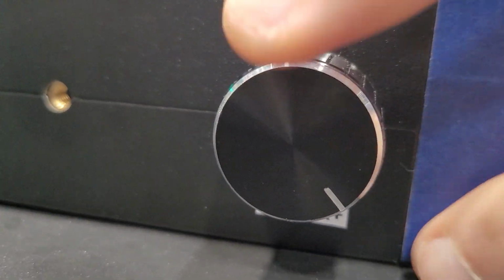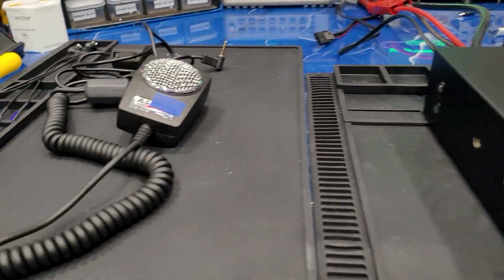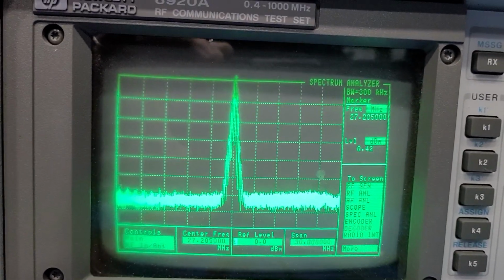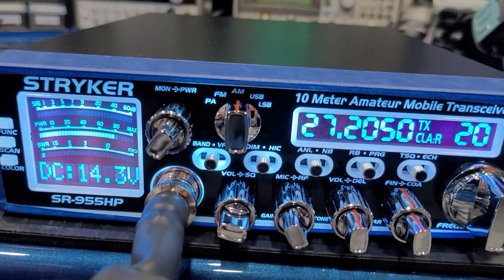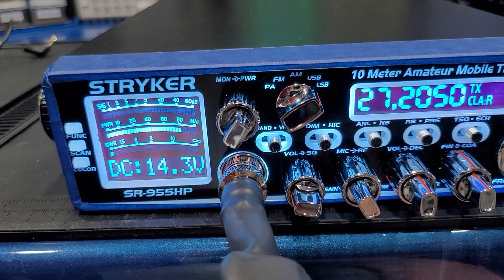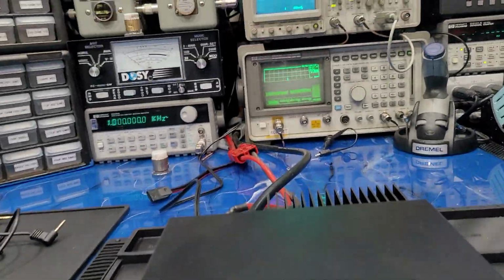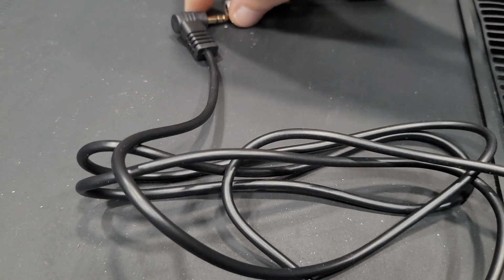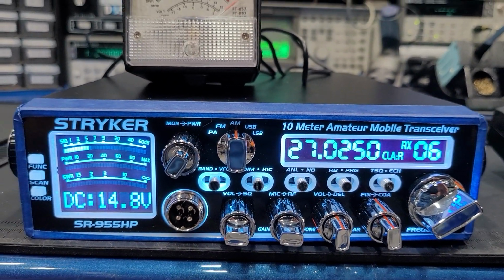Hifi Stryker 955 hpc with Bass Control Decked all the way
Wolfman Cb Shop

Click Below for website (only 1 week out on new orders!)

New Stryker 955hpc Version 1

Full Tuneout
Upgraded Echo External w/ mods (out face)
Hifi Transmit
Hifi Recieve w/ Filter
All mode hifi rx &tx ssb and fm
Upgraded Finals
Mp3 w/ line level recording
5 Band Internal Equalizer
Variable Peak Power Swing Control (left)
Variable Transmit Tone Control (right)
Vfo wind up w/ switch (out back)
Echo on /off Switch (out back)
External Smeter hookup (out back)
Modded Handheld D104 w/ ferrite
Mp3 cord w/ferrite